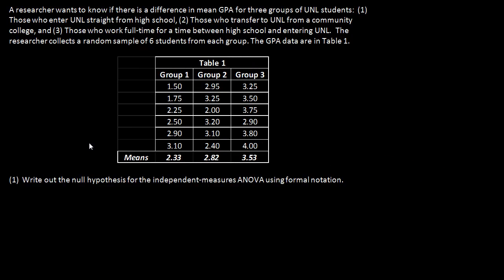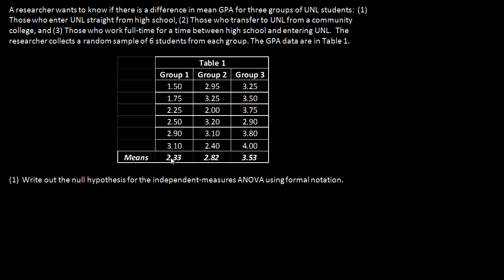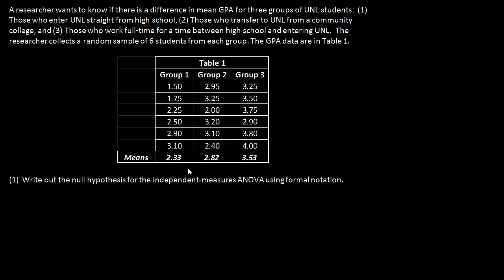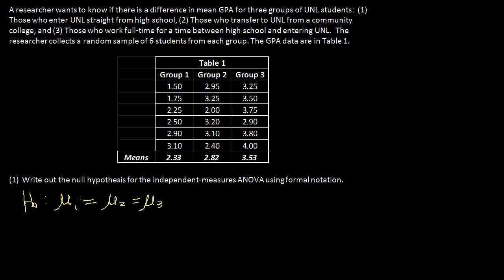EDPS859 STATISTICAL METHOD - ANOVA Practice Quiz 1/6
ANOVA practice problems